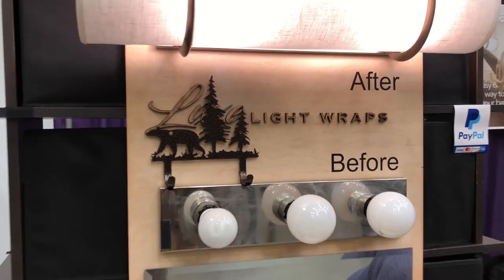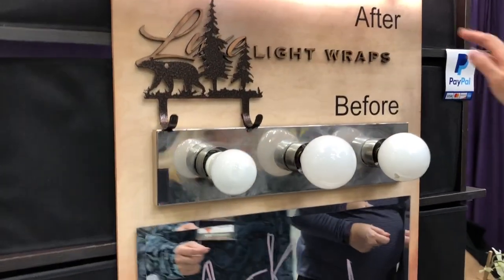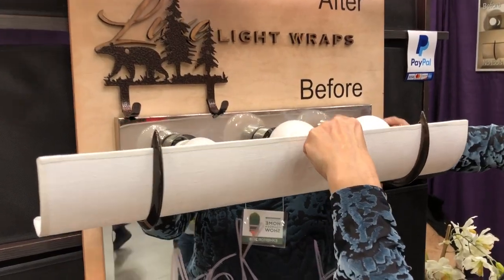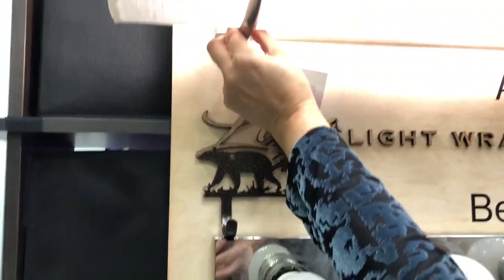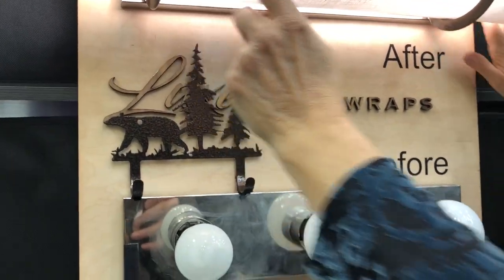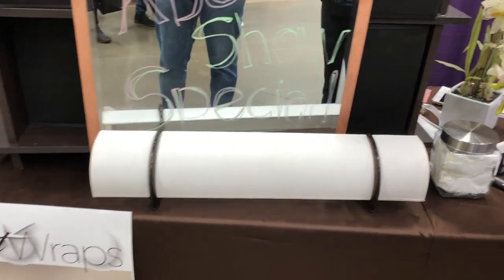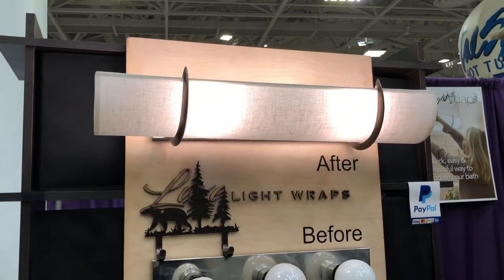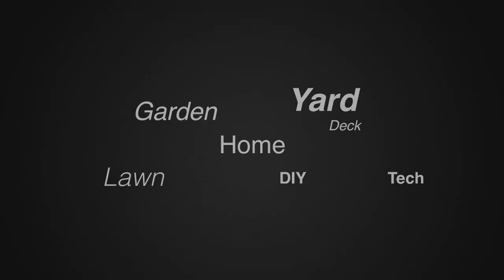Hide Those LED Bathroom Bulbs with EZ Light Wraps solutions | Weekend Handyman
Hide those bright LED bulbs instead of replacing your light!
Installs in less than 5 minutes
Quick & simple design
Three pieces combine to update your bath lighting in less than 5 minutes, with no electrician or painter necessary.
Those ugly bath bar lights. So many of us have these, but too much hassle to switch out! Need to hire an electrician, buy a better light, spackle and paint the wall. And all those LED bulbs - so much glare!
Beautiful Solution
Update your lighting with no skill or tools necessary!
EZ Light Wraps are a simple, elegant AND earth friendly fix to beautify your bath. Perfect for those who want a new look with little hassle. If you are unable to make permanent changes, don't want to pay a contractor or even have dozens of units to update - this is a beautiful fix!
Current colors are (left to right): Brushed gold, Oil Rubbed Bronze, Gold over Silver, Brushed bright Silver, Dark Silver, Oil Rubbed Bronze w/copper - with Satin Silver (nickel) coming soon